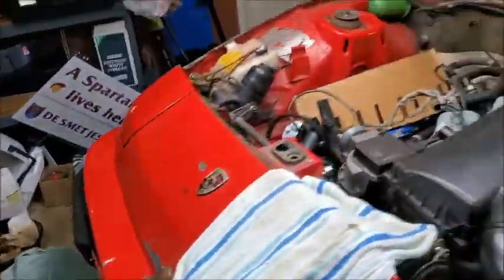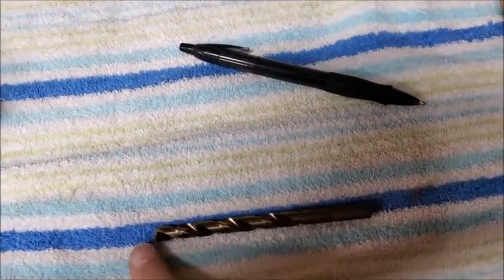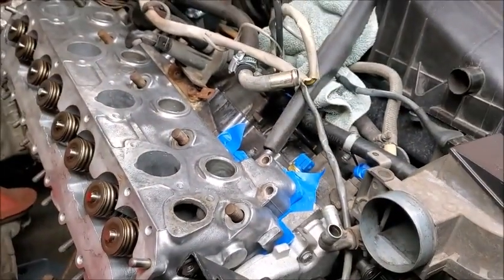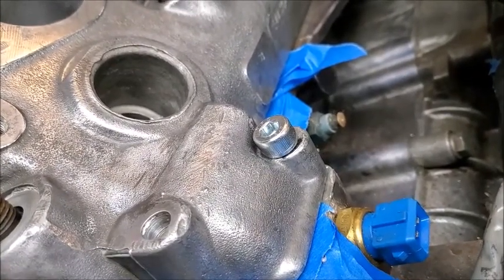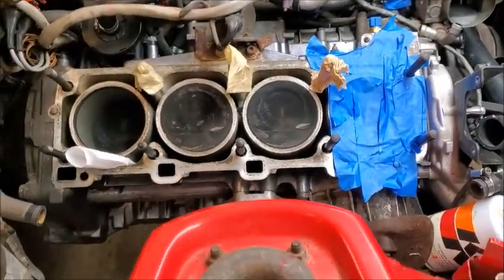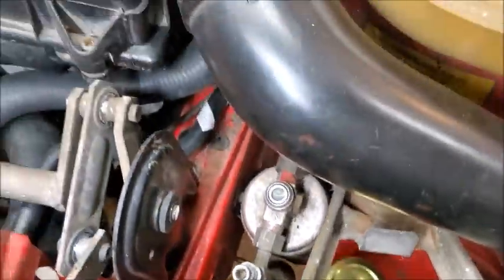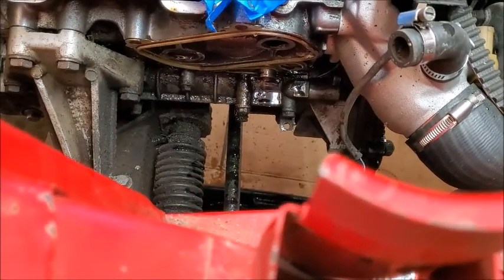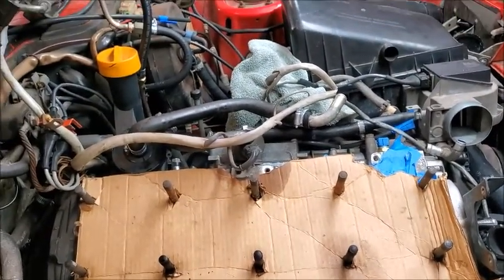1983 Porsche 944 SUCCESS!